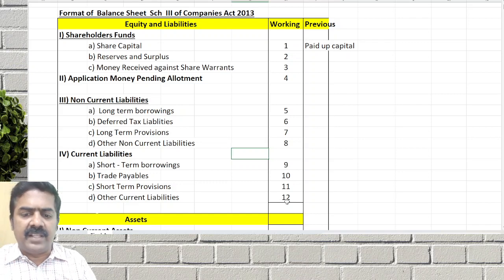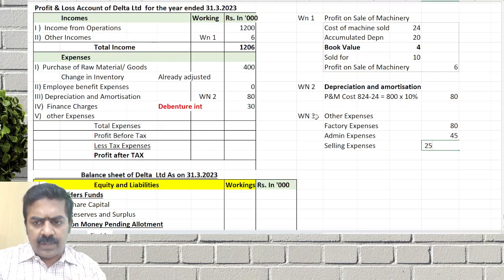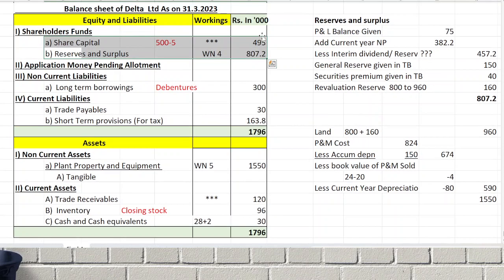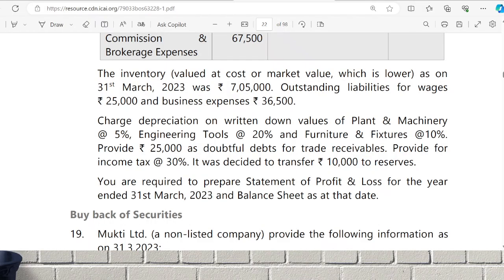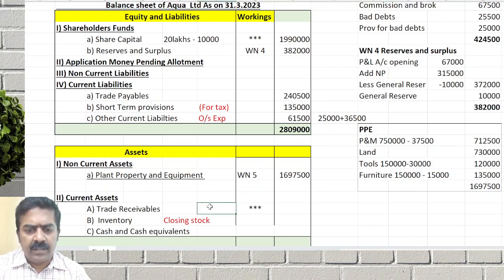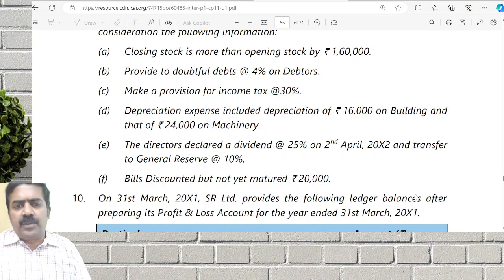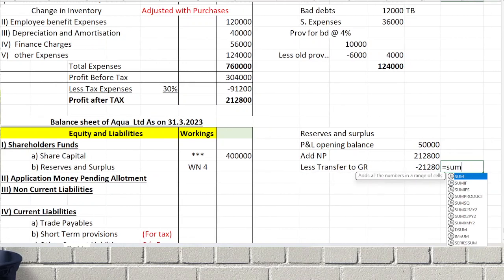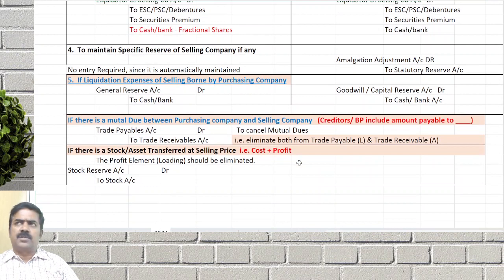CA Inter Adv Ac Revision 3 Final Ac